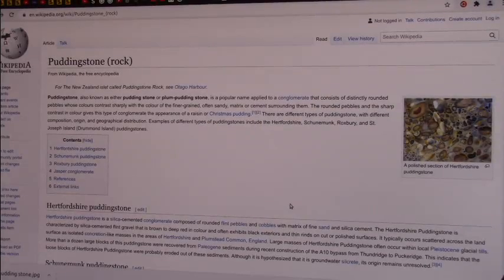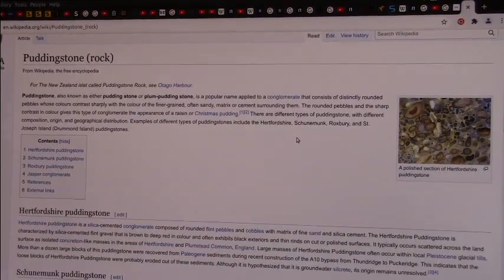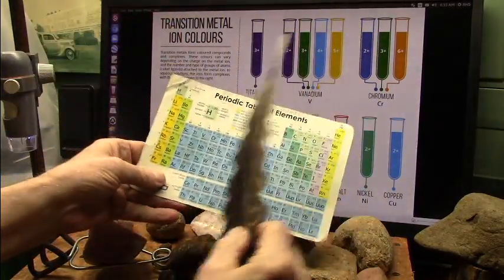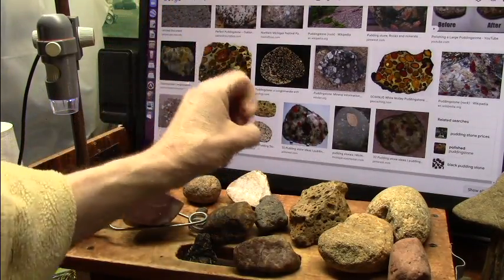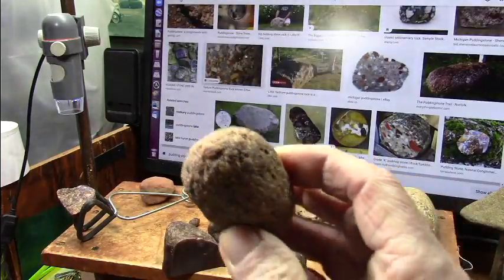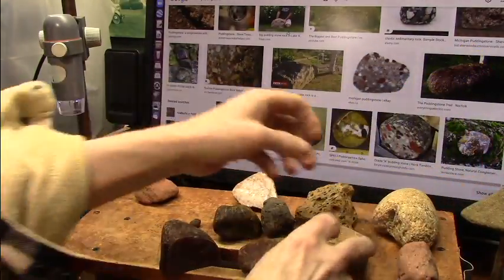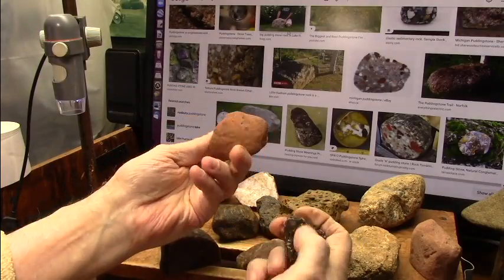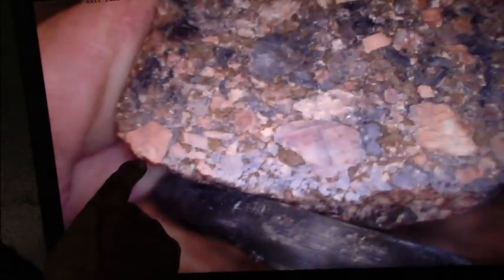The Proof is in the Pudding Stone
I find Geology to be a "Delicacy"...not a dirty rocky mess but a beautiful harmony of magnificent colors and shapes that I now understand quite well.
Time for the Experts to Open up their minds and taste the PUDDING STONES.
Mudfossils Rule now.